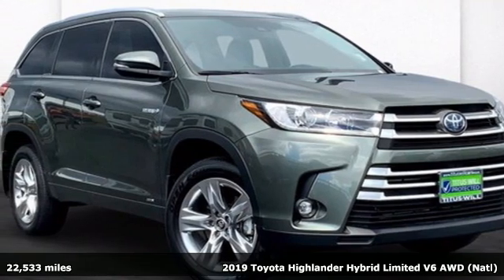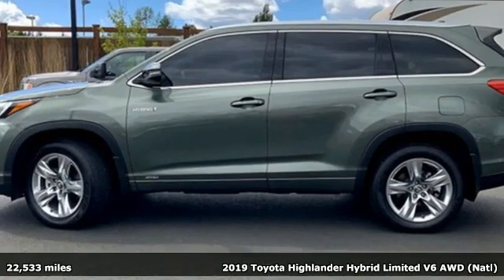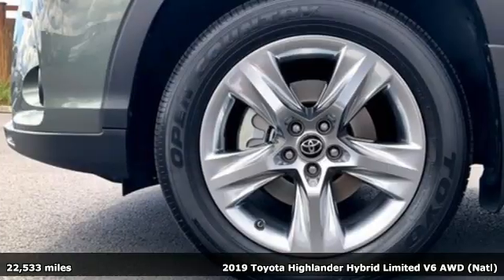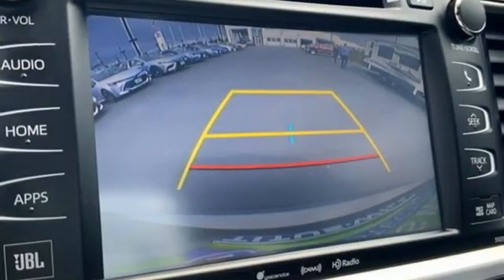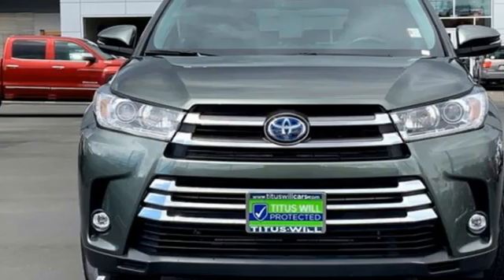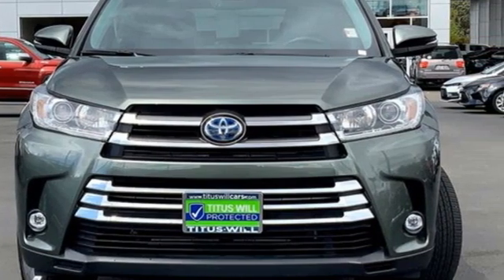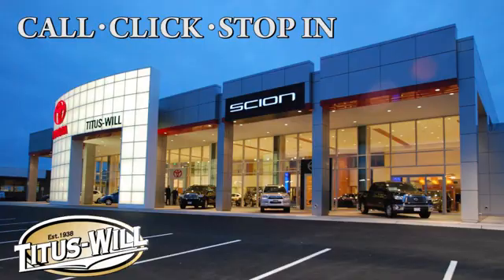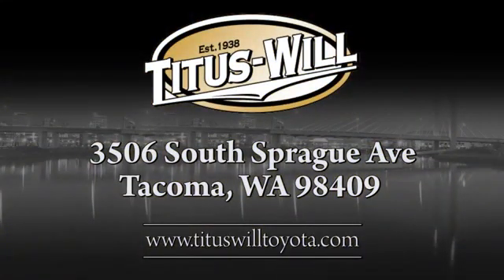2019 Toyota Highlander Tacoma, WA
Year: 2019
Make: Toyota
Model: Highlander
Trim: Limited
Engine: 6 3.5 L
Transmission: Variable
Color: Alumina Jade Metallic
Interior: Ash
Mileage: 22533
Stock #: T211370A
VIN: 5TDDGRFH3KS065570

Address:
3506 S. Sprague Ave